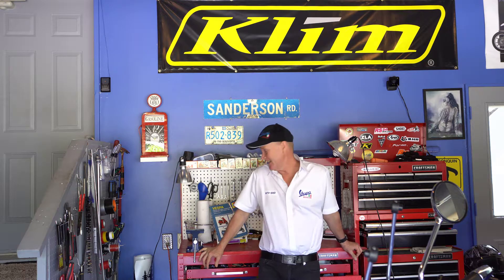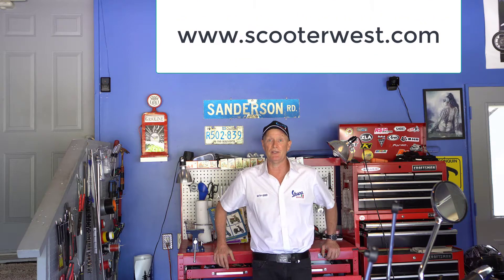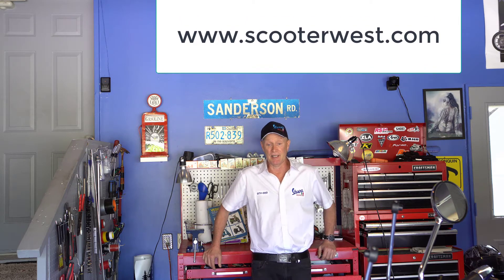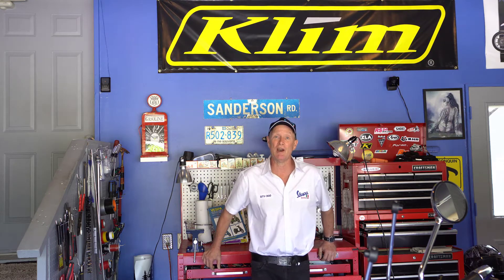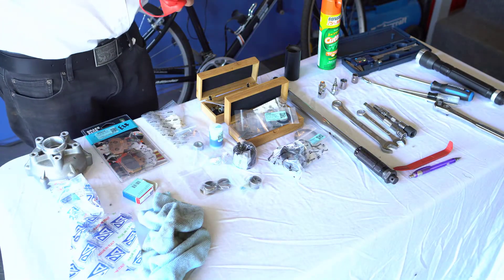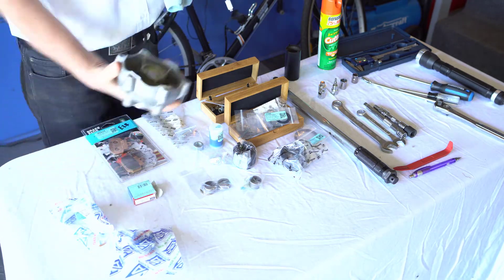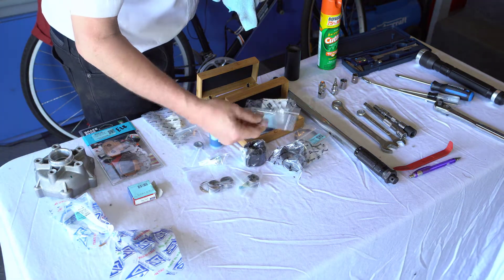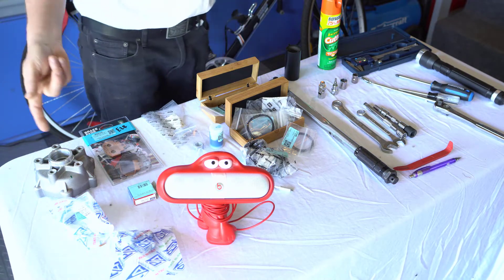Vespa GTV 300 Bearings Part 1 Steering Bearings Upper and Lower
Part One, Inspect and Grease the Steering Bearings on MOdern Vespa GTV-300. Recomended to do once every 10,000 Miles.
Part one gets down to removing the handle bars, brake caliper and speedometer cable, ready to drop the forks.